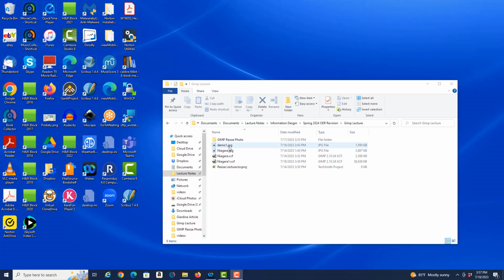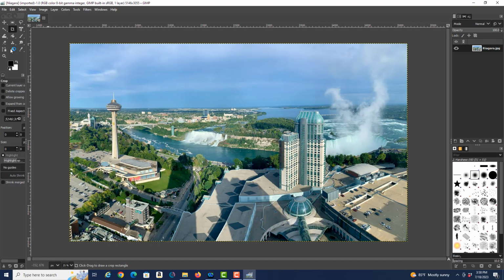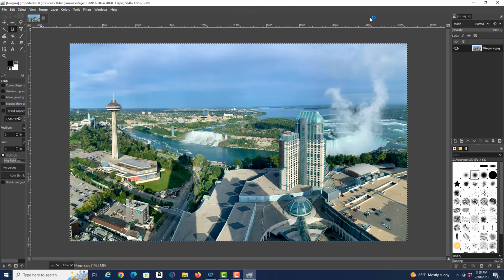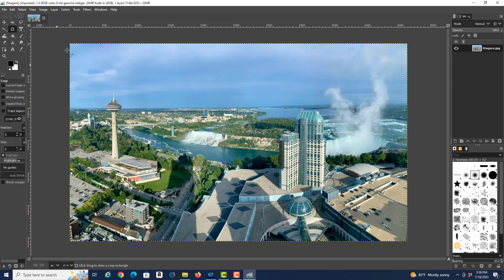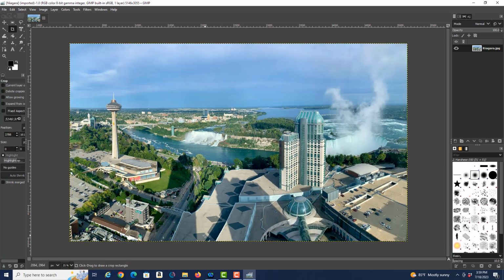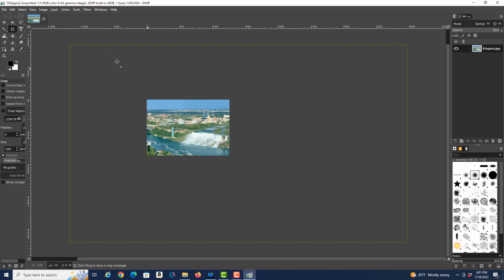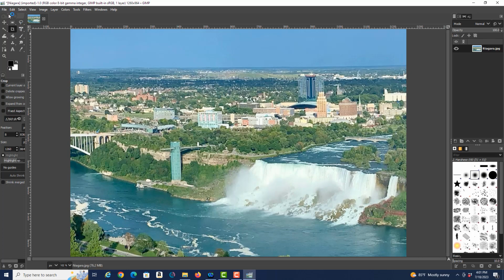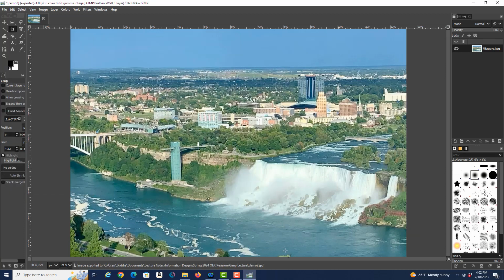GIMP 2 10 Manipulating Photos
This video demonstrates how to use the crop tool in GIMP 2.10